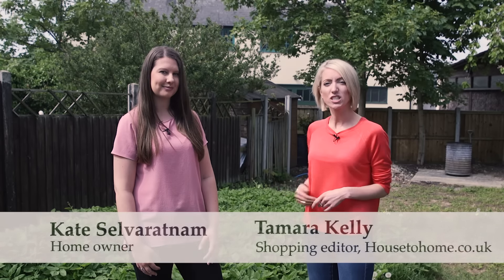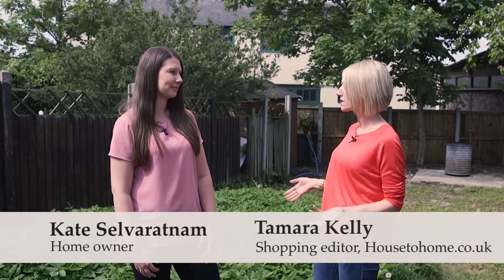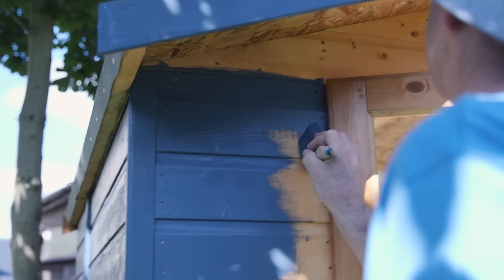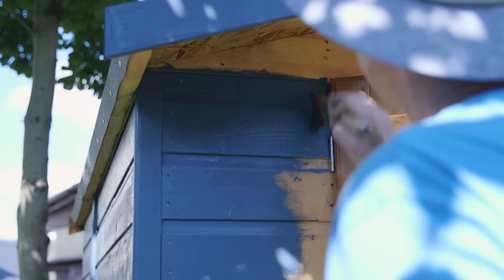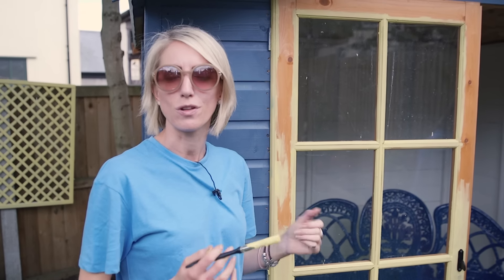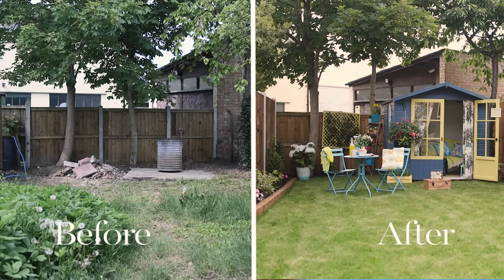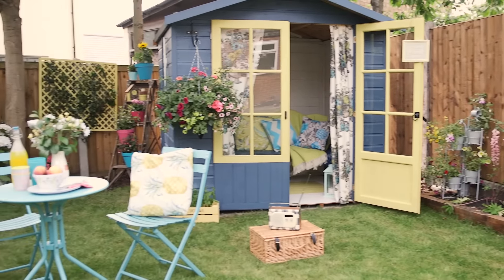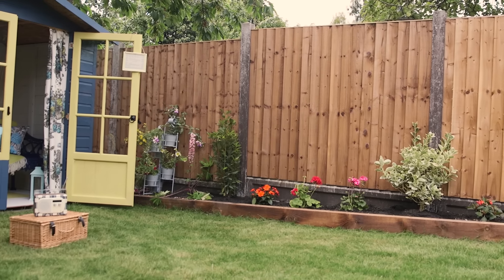Let’s Make It Over!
Shopping Editor, Tamara and the Housetohome team take you on a transformation journey that will see this garden go from drab to fab.